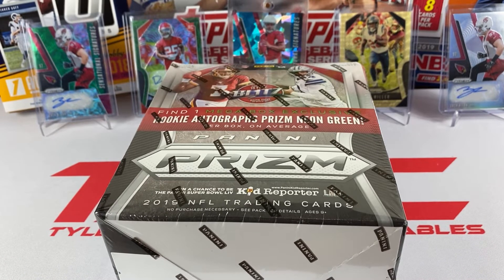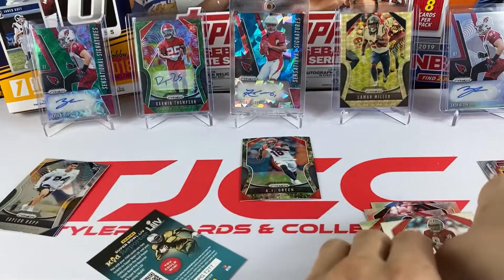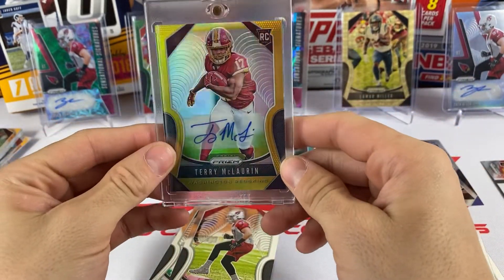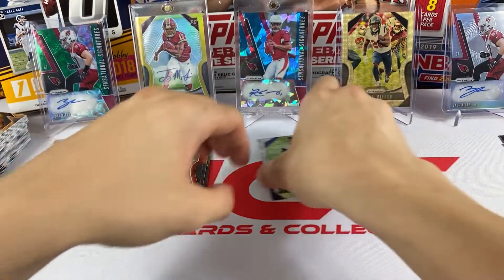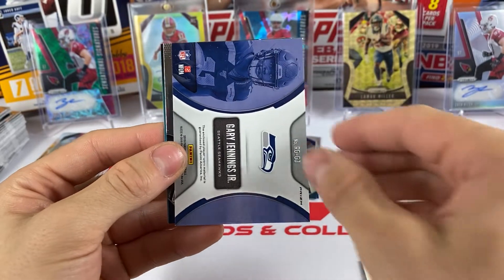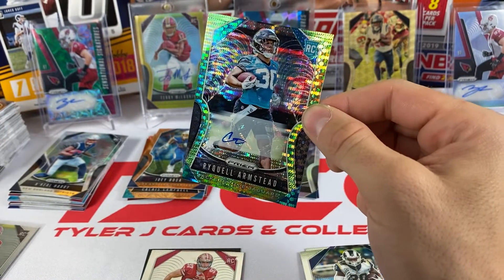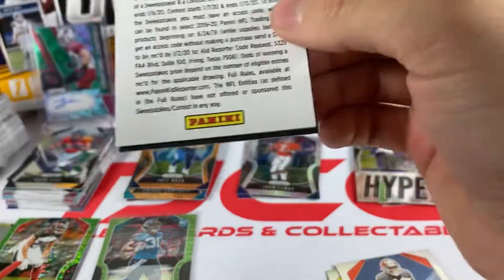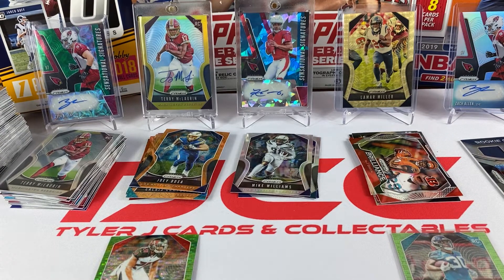NICE HIT! 2019 Panini Prizm Football (Mixer Break)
Checkout My Ebay Store

TJCC Shirts COMING SOON!
2019 Panini Prizm Football (Mega Box)

I Do Baseball, Basketball, & Football Breaks. This Channel Is Dedicated To My Father Tommy Jackson!